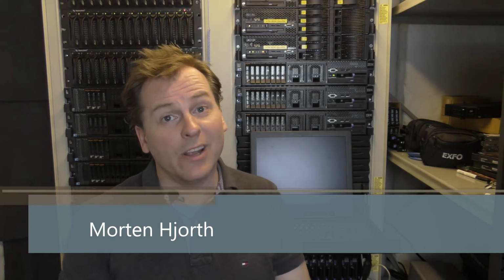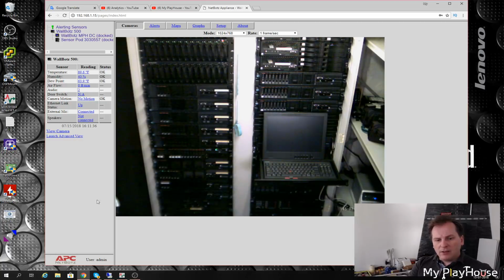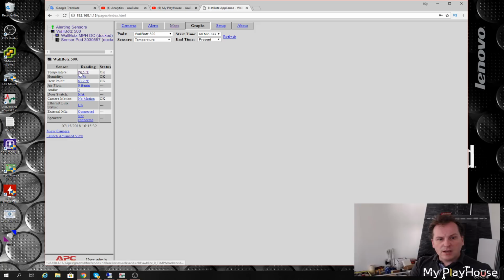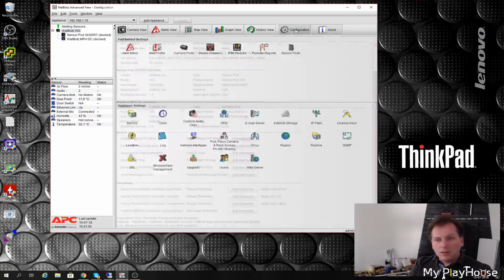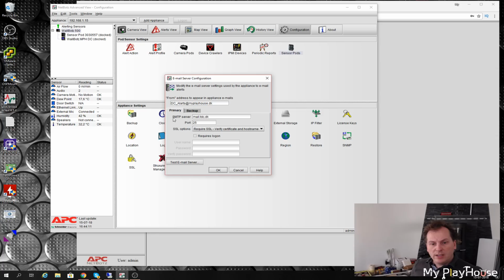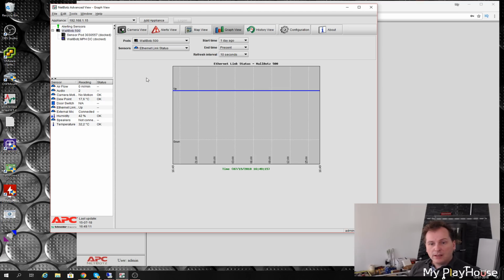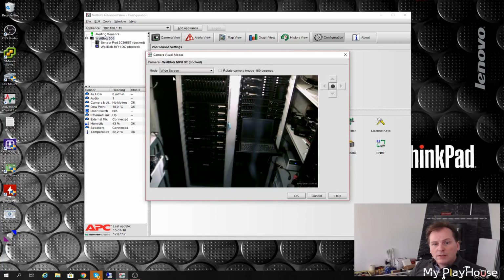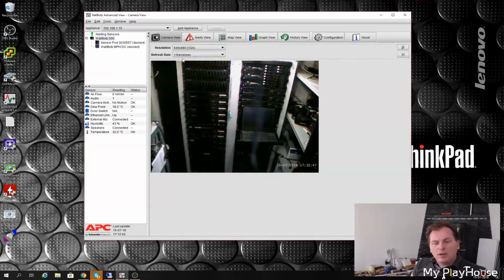Data Center Monitoring - APC Schneider NetBotz 500 - 718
I never did get back to the APC Schneider WallBotz 500 after installing it, so I tried to do this video,, it teases me all the way to day :-)

Link - Net Botz/WallBotz 500
Link - APC NBAC0122 AC Adapter
Link - DC-DC Step Down Converter